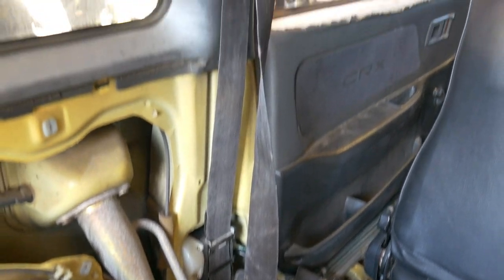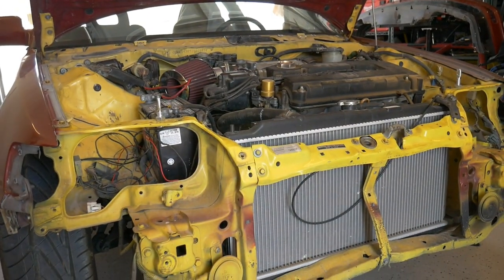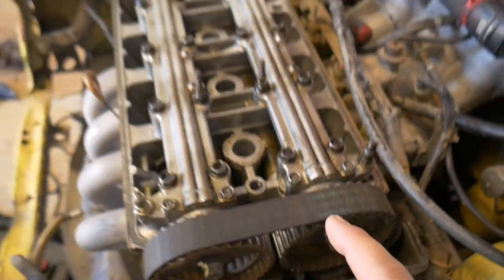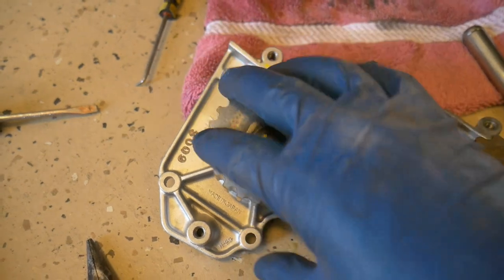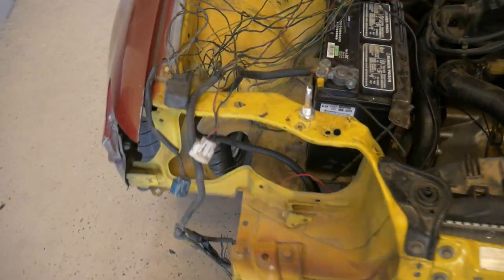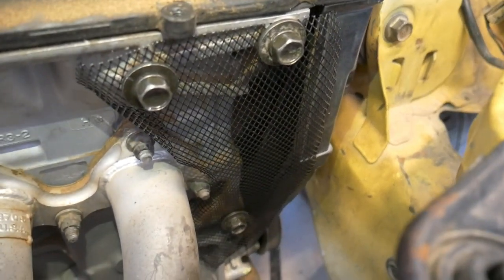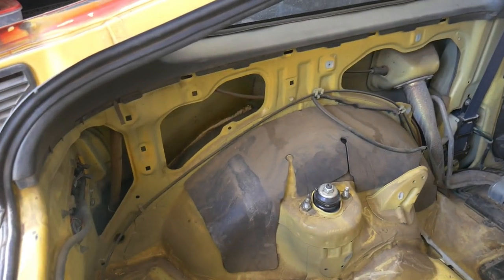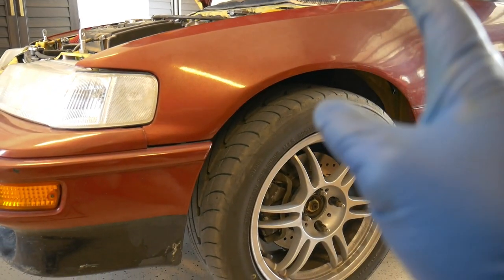Timing Belt & Water Pump Install on B16 CRX - Finishing Up Fender Rolling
NPW Water Pump
Koyo Tensioner
Fender Roller